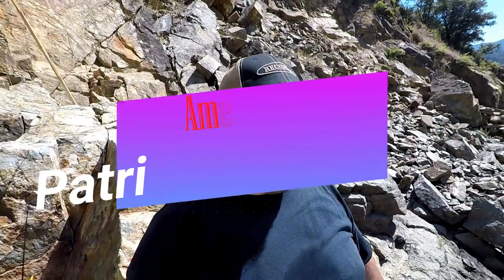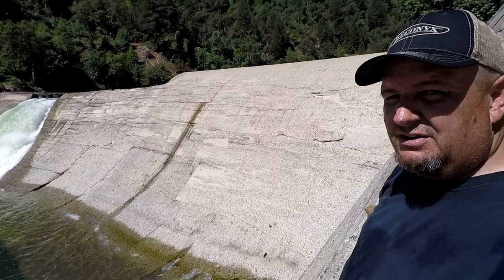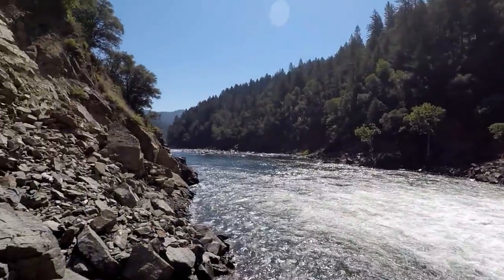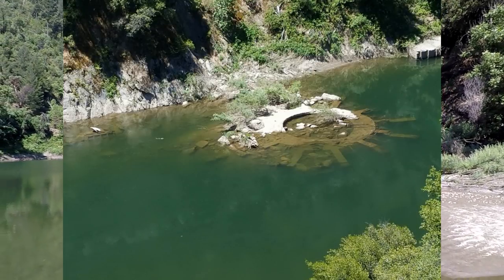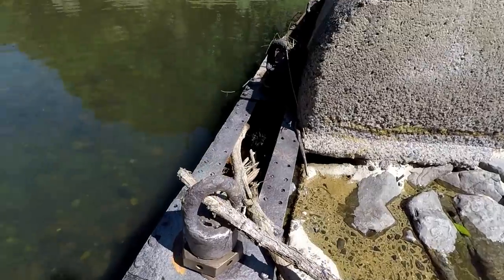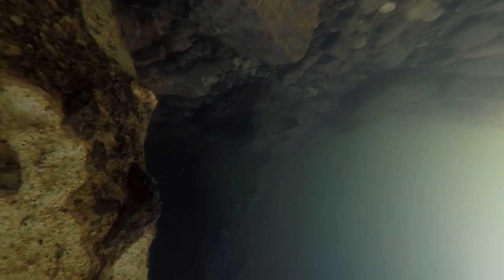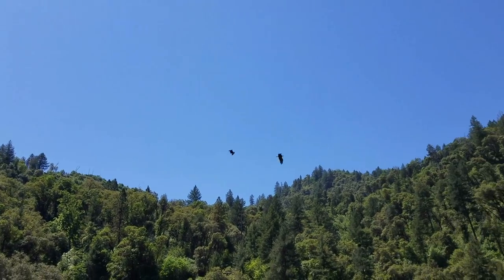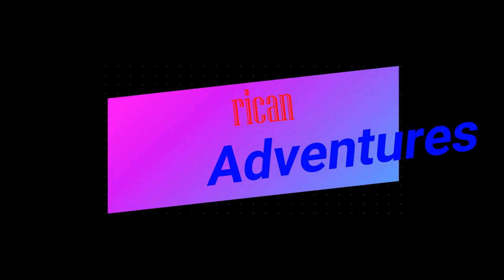Big Bend Dam above Lake Oroville, Old Power house history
This is a old diversion dam built in 1908 by the Great Western Power Company that was one of a few that dammed up the feather river in Northern Ca. to generate power. Now the rest are operated by PG&E up the feather river canyon..

  When Lake Oroville was made in the 1960's this dam and power plant were decommissioned and now the power plant resides under lake Oroville. The Dam had a hole blown in it so would not function any longer.  The intake to the power house was plugged but you can see what is left.  Also You get to see a couple bald eagles and some spectacular bass fishing :)